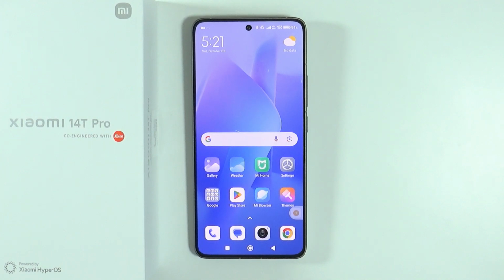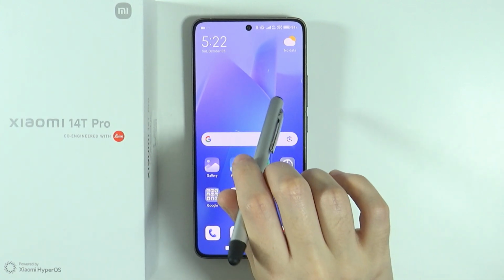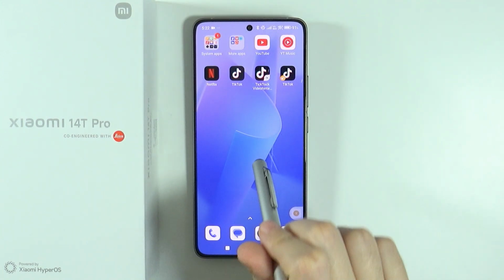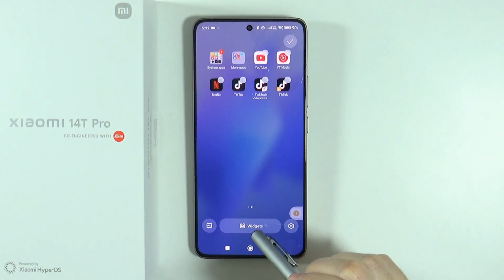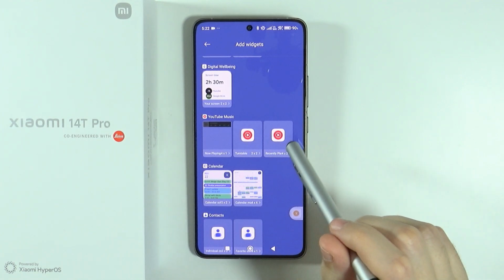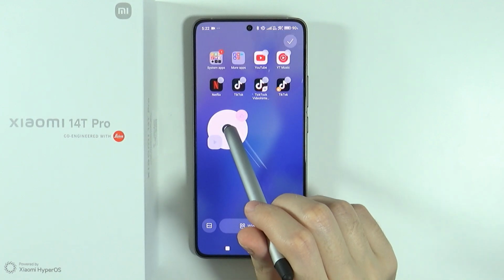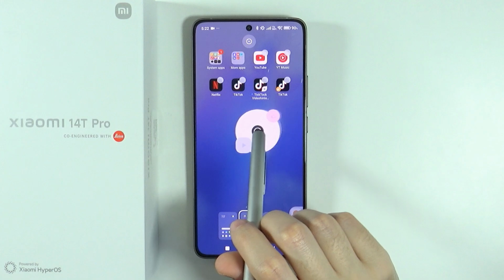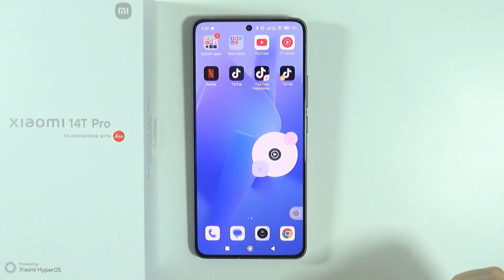Xiaomi 14T/14T Pro: How to Add & Remove Widgets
Wondering how to customize your home screen with widgets on the Xiaomi 14T/14T Pro? This video guide will walk you through the simple steps to add and remove widgets, allowing you to personalize your device for quick access to your favorite apps and information. Enhance your smartphone experience by making your home screen truly yours!